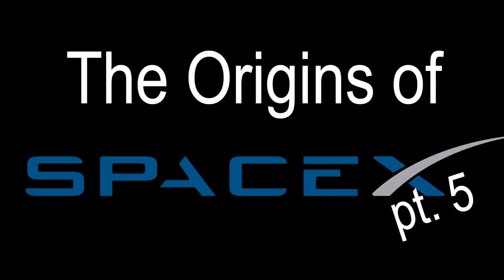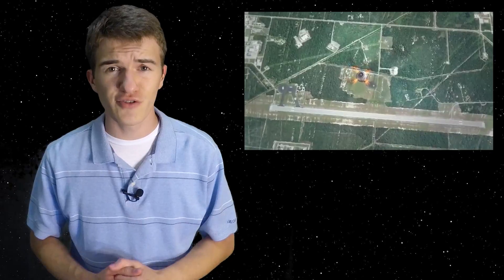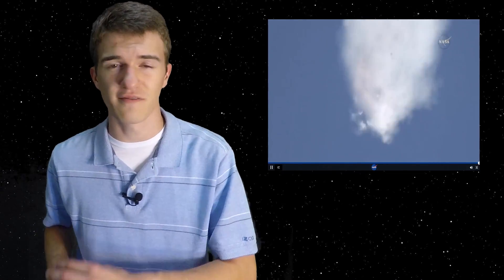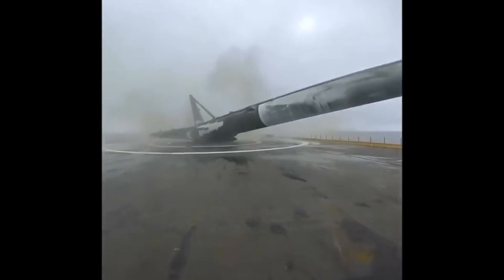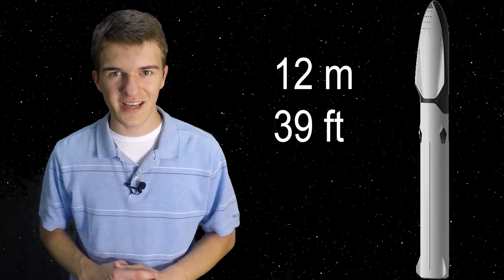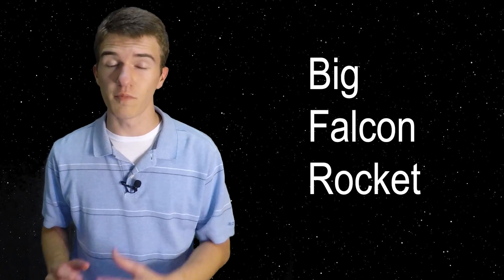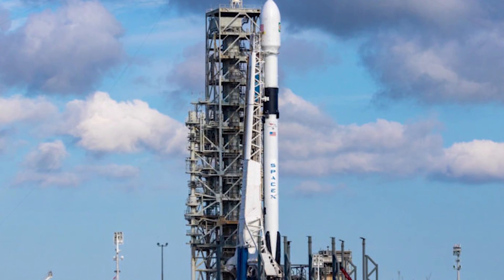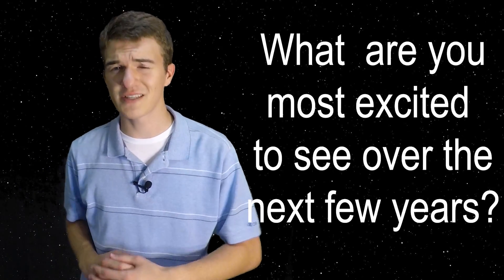History of SPACEX - Part 5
In this video, we continue discussing the Origins of SpaceX, by starting at the end of 2015 and going up until the present day (2018). We walk through there first successful landings both on land and at sea. We also go through the Falcon Heavy, ITS and BFR designs.